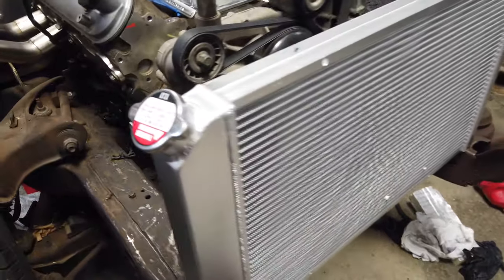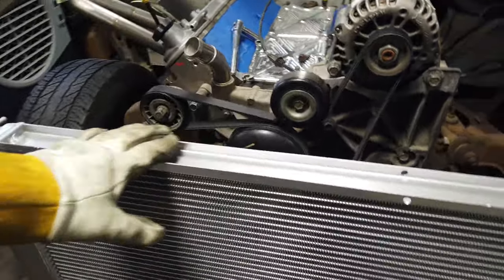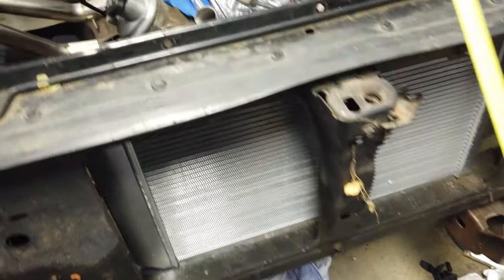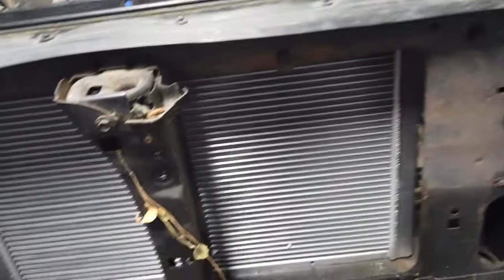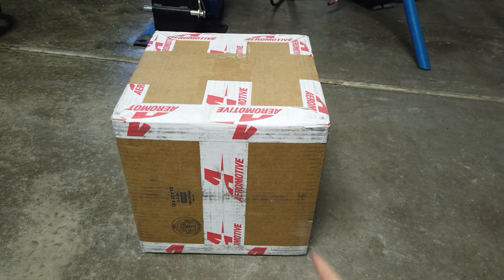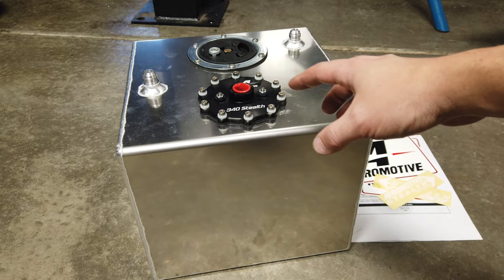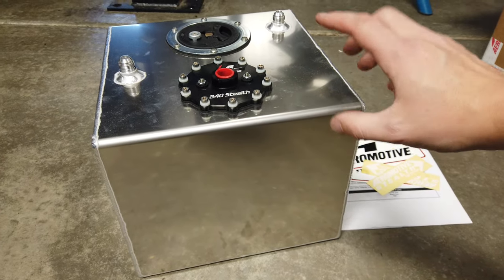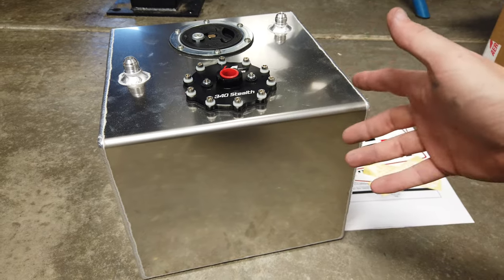More parts for Burnie the Burnout Truck... LS Swap S-10 Burnout Truck Needs MORE Parts!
After receiving the ebay radiator for the LS swap Chevy s10, Fuel Cell form Aeromotive and a bunch of AN lines and fittings from Motion I NEED MORE PARTS! I guess this is how all project cars go though! Burnie the burnout truck is getting closer but we are down to all the little parts to help finish up the fuel system plumbing, Cooling system and more! Check out the other build videos to see what it took to get to this point on the burnout truck! Hopefully this cornavirus will go away so we can get to a Cleetus and Cars event to do some BURNOUTS!!! I ready to hit that new concrete pad at the Freedom Factory!